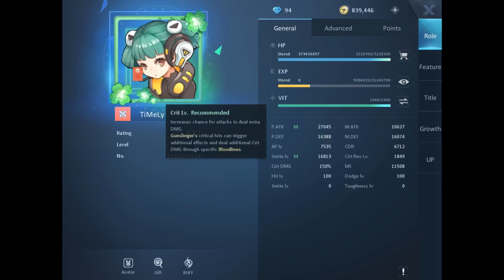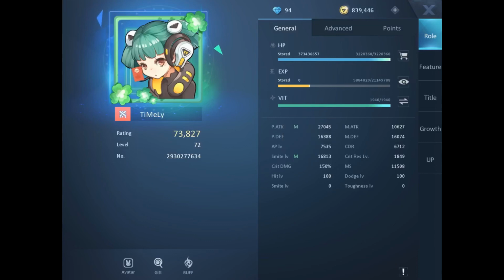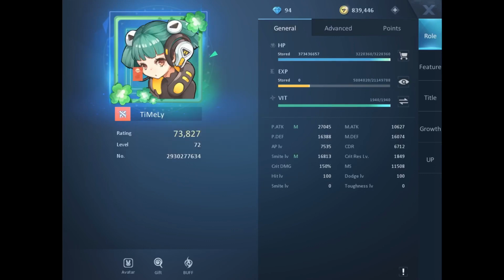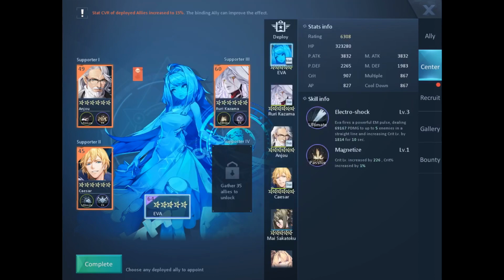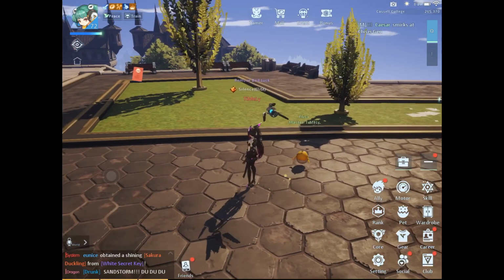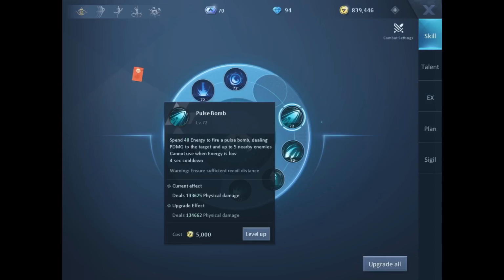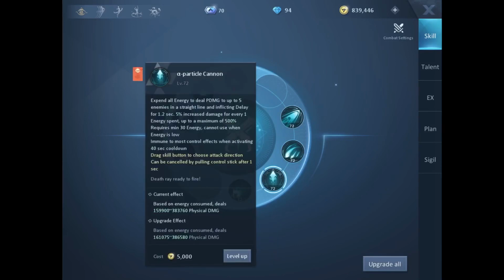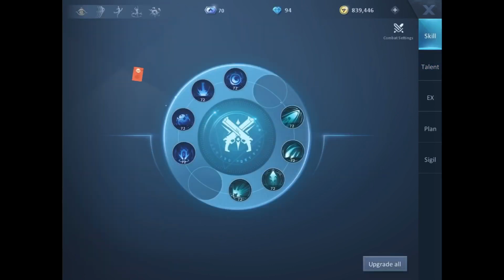Dragon Raja Gunslinger GUIDE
After weeks of no lifing this game and learning about it i have come up with a guide for gunslinger!
And if your not a gunslinger i still talk about useful info incase you fight gunslinger!